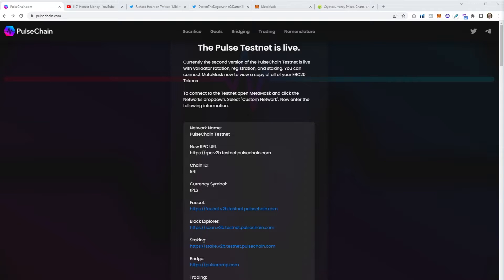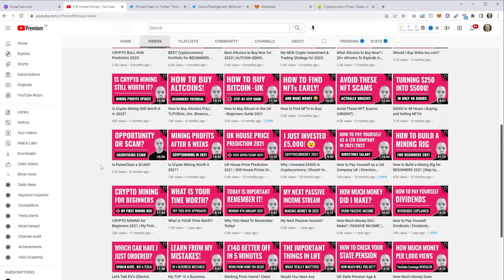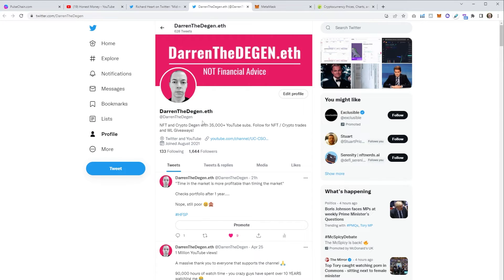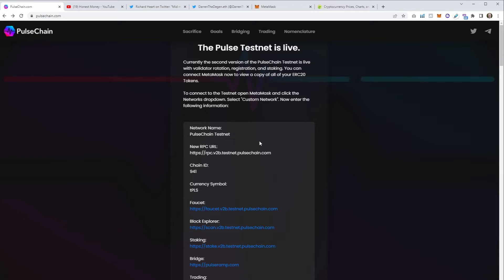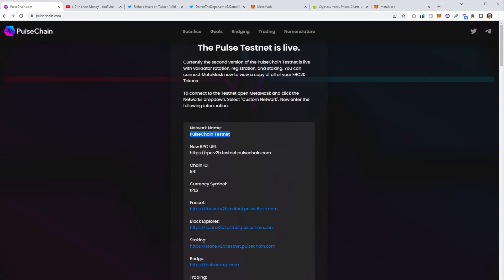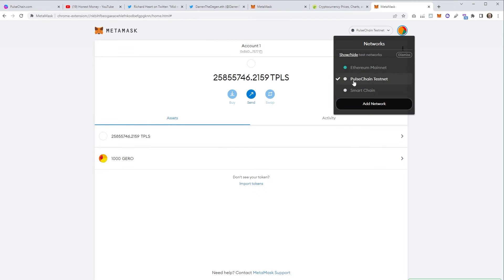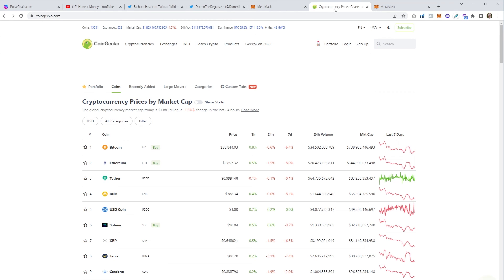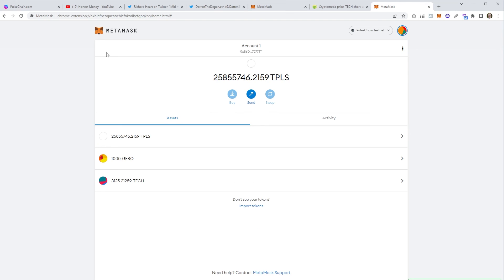How to Add PulseChain to MetaMask & Claim Pulse Sacrifice AIRDROP Tokens (PULSECHAIN LAUNCH)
How to add PulseChain to MetaMask and check your SACRIFICE Pulse (PLS) balance. I will also show you how to access the FREE ERC20 tokens issued as part of the Pulse Chain airdrop!

When does PulseChain launch? Richard Heart has recently tweeted that PulseChain will launch around the middle of May 2022.

Although PulseChain isn't live at the time of making this video, it is possible to use the Pulsechain testnet so I will show you step by step how to check Pulsechain sacrifice balance.

The Pulsechain ERC20 airdrop gives you a free copy of all of your Ethereum based cryptocurrency tokens and makes them available on the Pulsechain network.